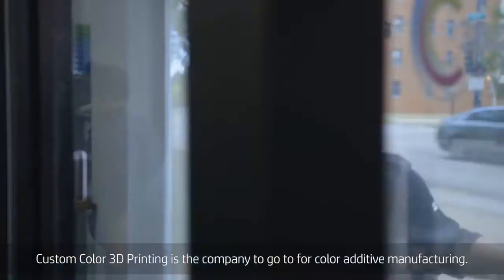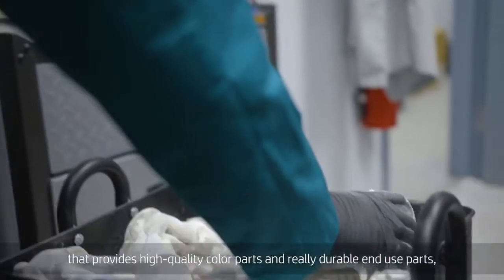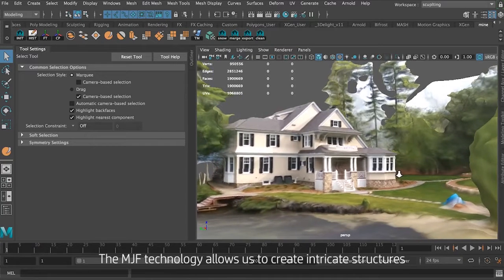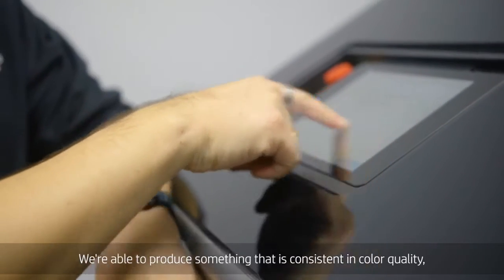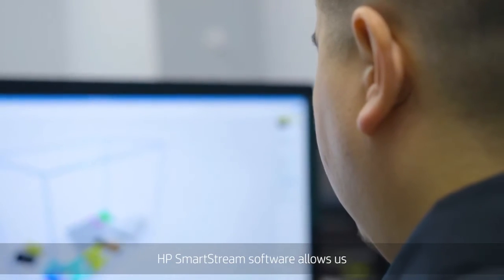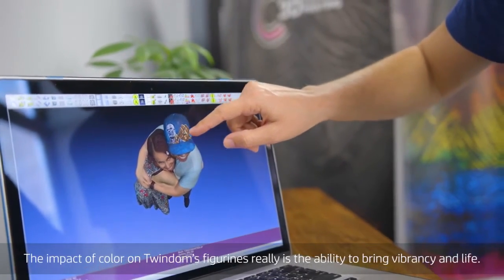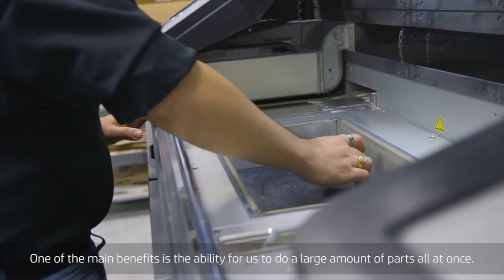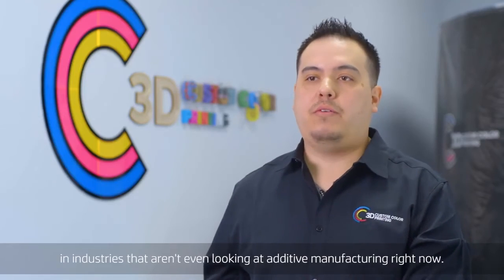[FORMX] Custom Color 3D Printing Disrupts Multiple Industries with HP Multi Jet Fusion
HP 3D Printer 공식 파트너
(주)폼엑스
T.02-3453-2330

With the HP Jet Fusion 580 Color 3D Printer, Custom Color 3D Printing increases production yields while decreasing production time, allowing more time to perfect their customers’ designs and deliver products to customers faster.

Custom Color 3D Printing Disrupts Multiple Industries with HP Multi Jet Fusion | 3D Printing | HP